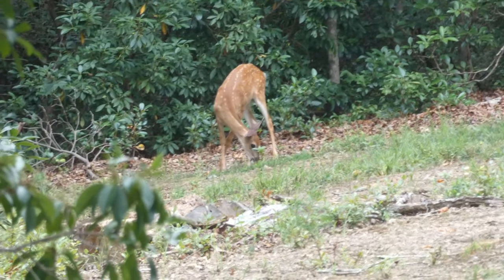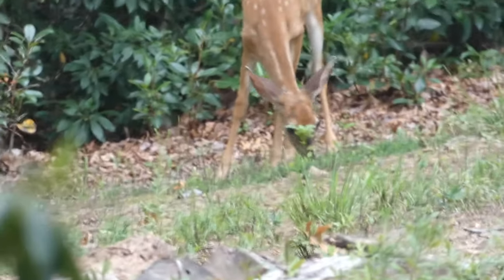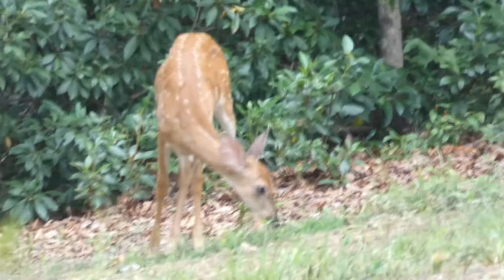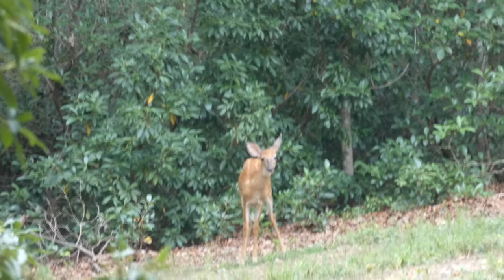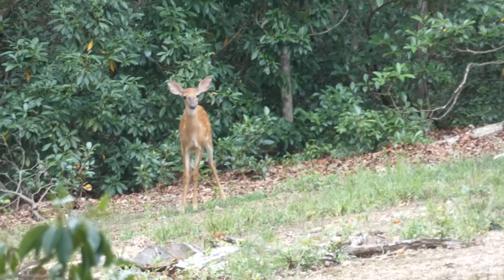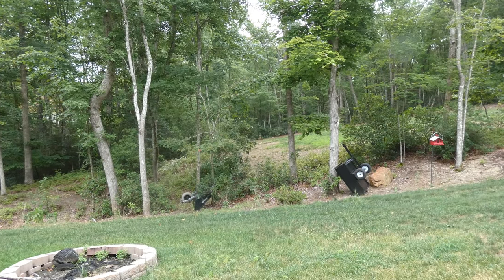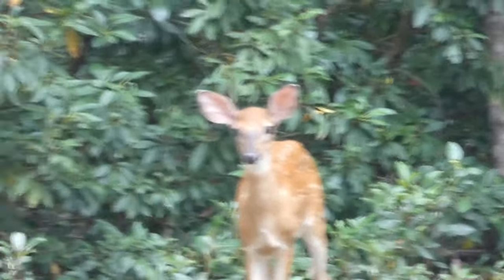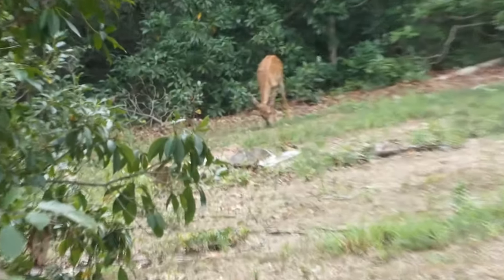4K| Baby Fawns |Panasonic FZ 80 60x optical ZOOM demonstration deer wildlife, hand held